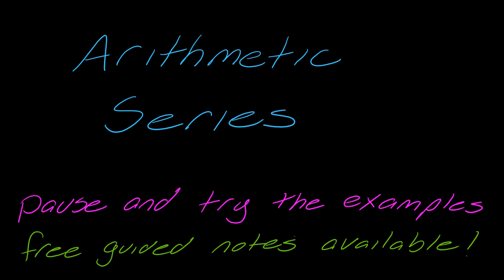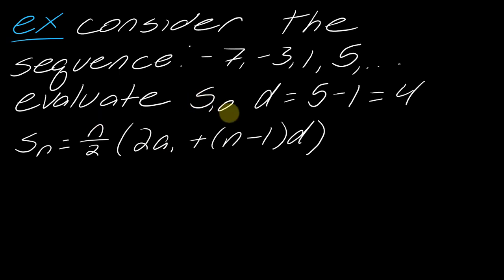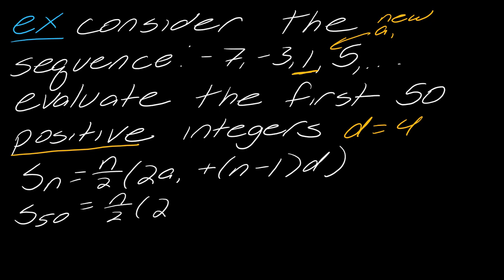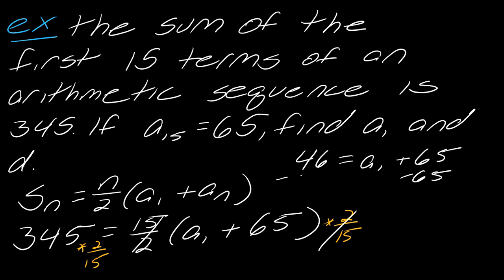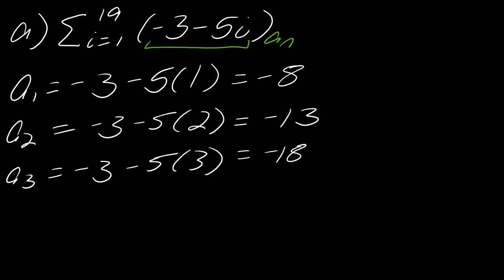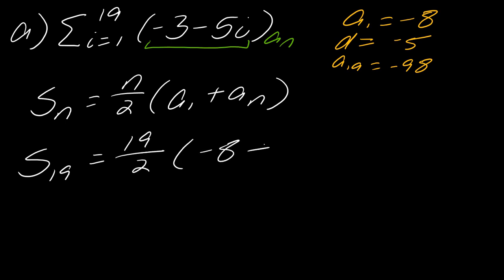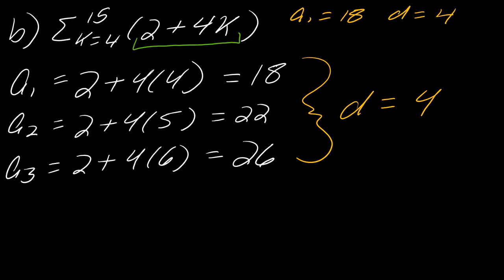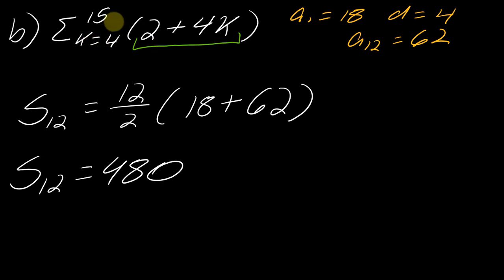Lesson: Arithmetic Series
A lesson on arithmetic series and the formula for the sum of the first n terms

Quick References
0:00 From arithmetic sequences to arithmetic series
0:35 Two formulas for the sum of the first n terms
1:07 Which of the two formulas to use, and when
1:23 Evaluating S_10 for the sequence -7, -3, 1, 5, ...
2:12 Finding the common difference and substituting
2:58 Why the formula beats adding the terms one at a time
3:46 Challenge: sum the first 50 positive terms of that sequence
5:05 The sum comes out to 4950
5:22 Given S_15 = 345 and the 15th term is 65, find a_1 and d
5:57 Using the first-and-last-term formula
7:17 Using the sequence formula to find d
8:23 Evaluate the sum: the summation from i=1 to 19 of (-3 - 5i)
10:10 Finding the 19th term
10:57 Summing all 19 terms to get -1007
11:48 Evaluate the sum: the summation from k=4 to 15 of (2 + 4k)
12:21 Reframing the first term when the index starts at 4
14:00 How many terms are you actually summing?
15:49 Summing the 12 terms to get 480